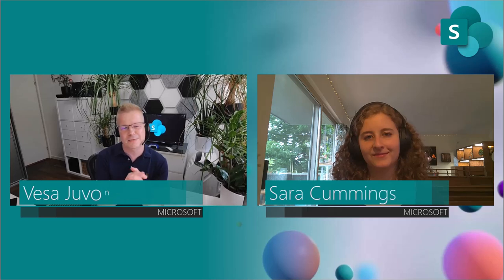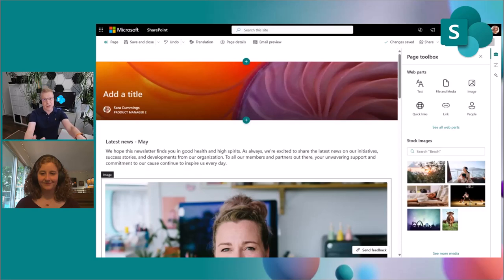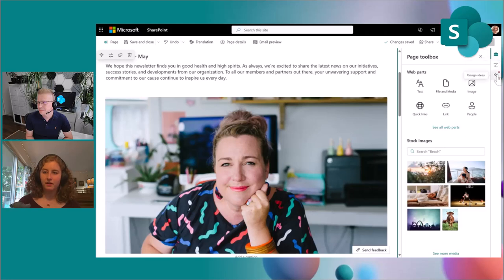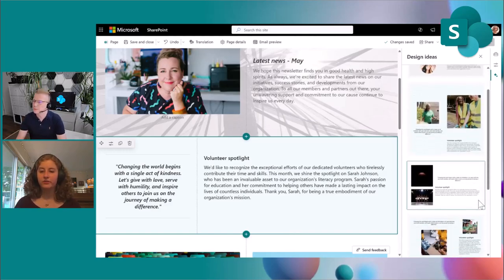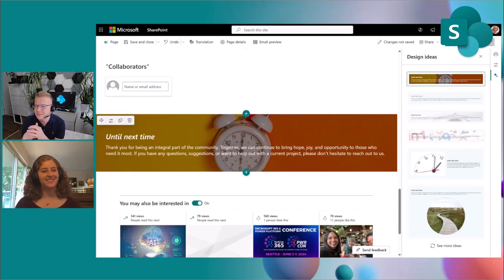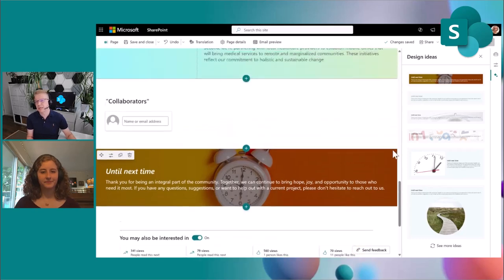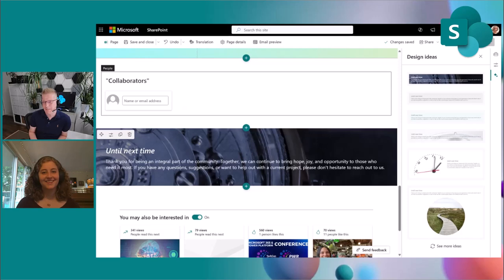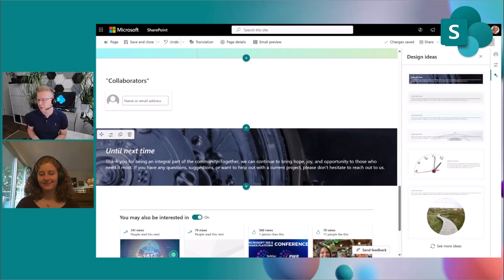Introduction to SharePoint design ideas feature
📺 We excited to introduce new SharePoint design ideas feature with AI powered suggestions for improving the structure of your SharePoint content. Design ideas is providing inspiration and suggestions on the art of possible within the SharePoint pages. This feature has taken inspiration from the design ideas in PowerPoint, which you might be familiar.

In this video, we'll focus on covering the key features directly from Microsoft. Sara Cummings worked as the Product Manager for this feature which is fully rolling out autumn 2024 (change for the dates mentioned in the video).

Video contains a cameo from Sapphire (Sara's bird) who also joined us on the previous feature demo with Sara 🐦

📃 Agenda
00:00 intro
02:08 demo
08:15 future roadmap
09:36 Cameo by Sapphire